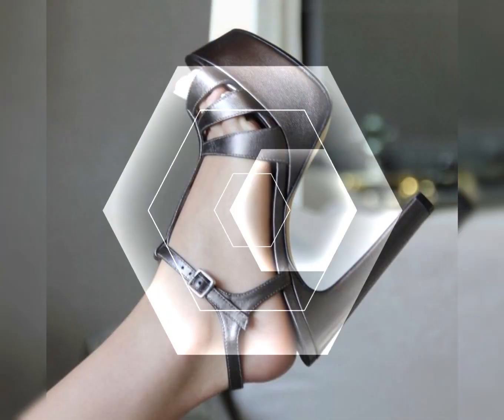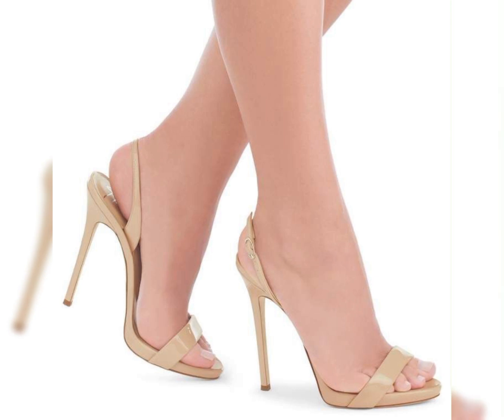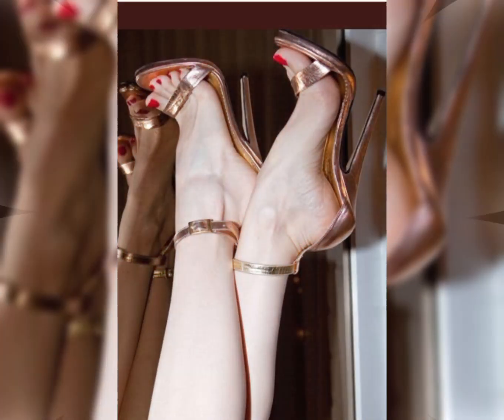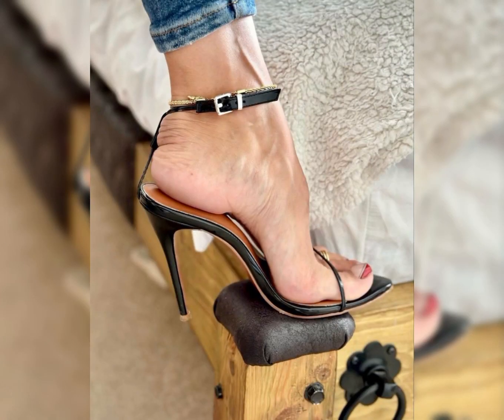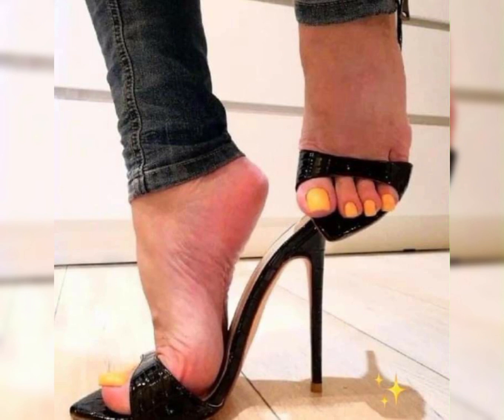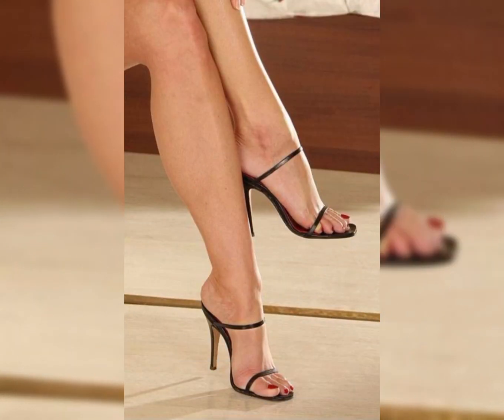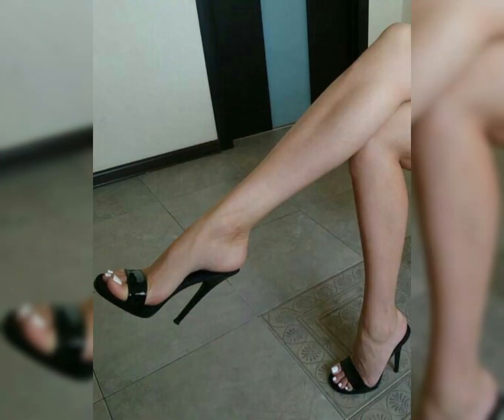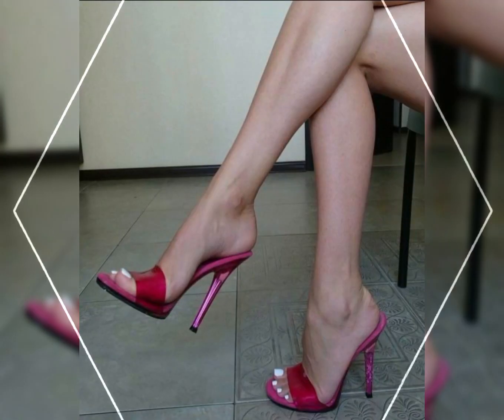Beautiful✨ and stylish collection of stiletto fashion World high heels shoes for women's